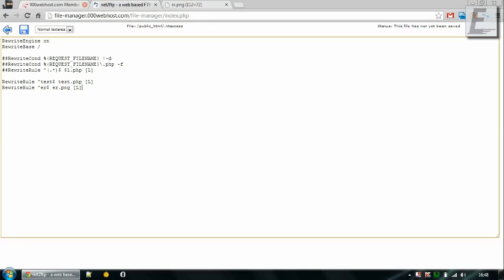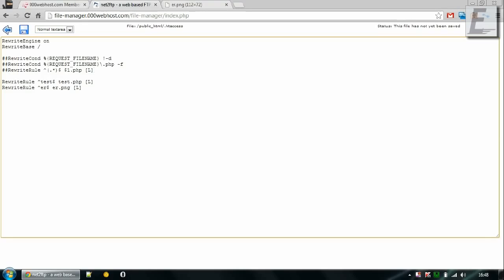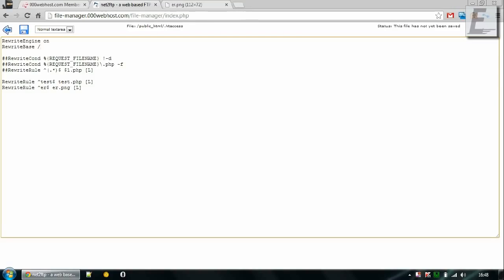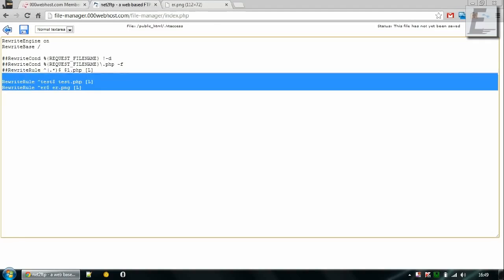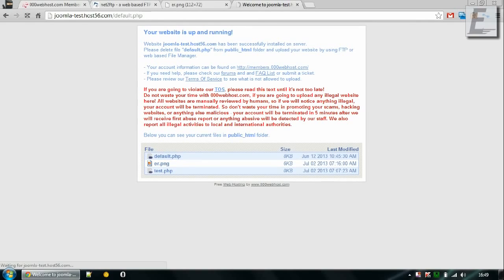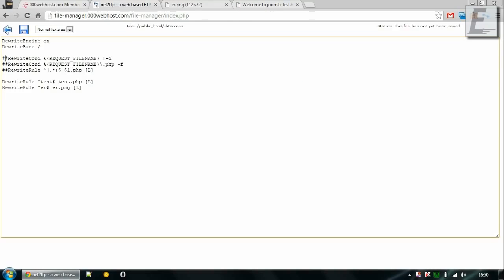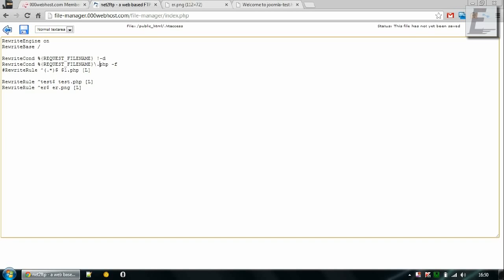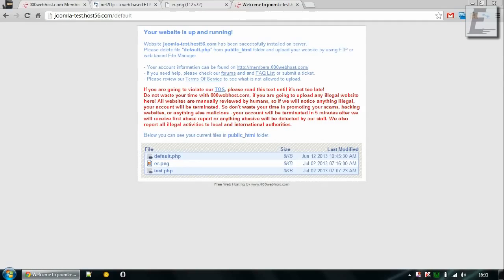Remove File Extensions from URLs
How To Remove .html From Urls